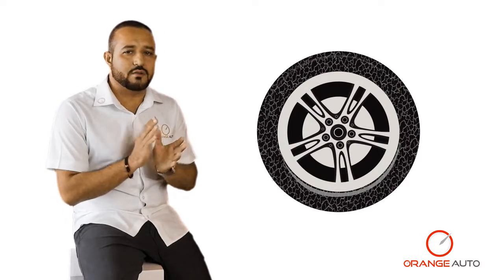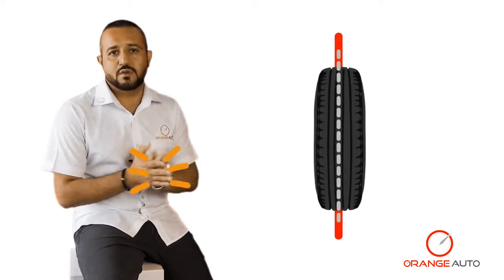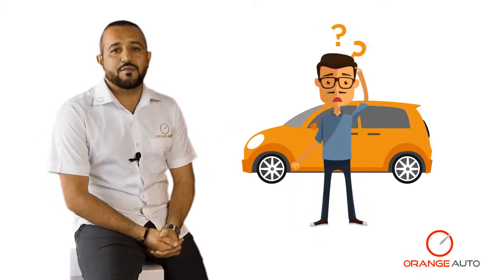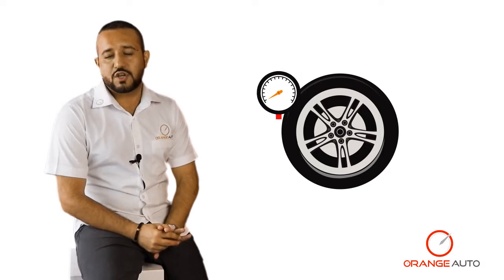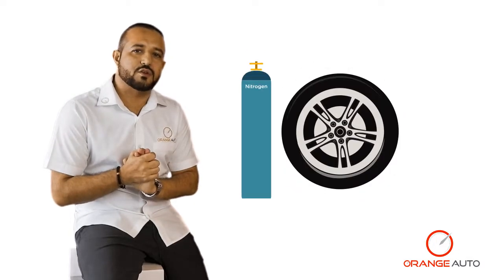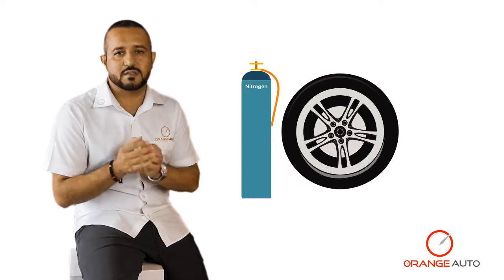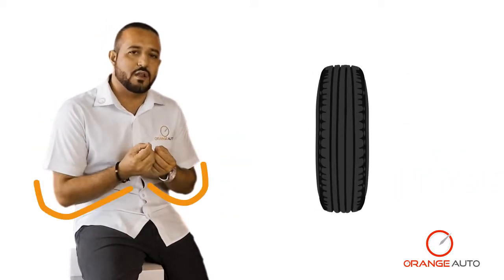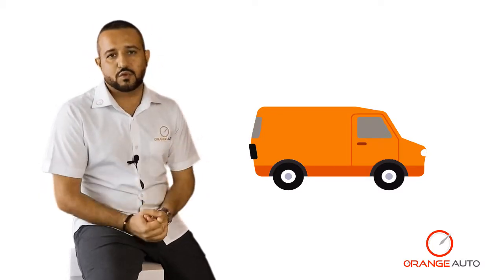Tyre Maintenance tutorial by Orange Auto Dubai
Tyre maintenance is an important aspect of the vehicle as this can increase the longevity of your vehicle by reducing your petrol costs and dramatically increasing the safety aspect of your car. there are simple things to look out for when inspecting your tyres. in this video we share tutorials on how you can do that. for your tyre change services or call us today 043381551